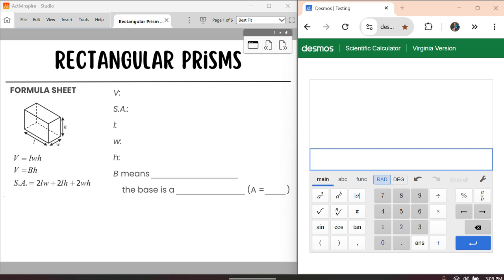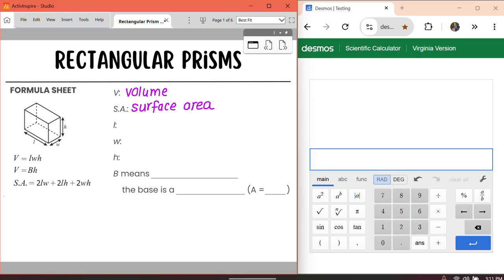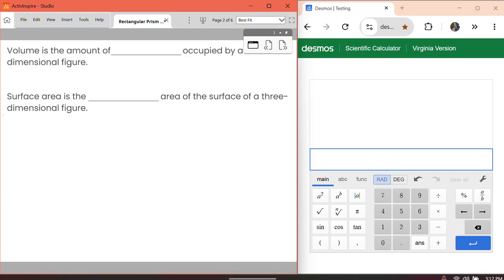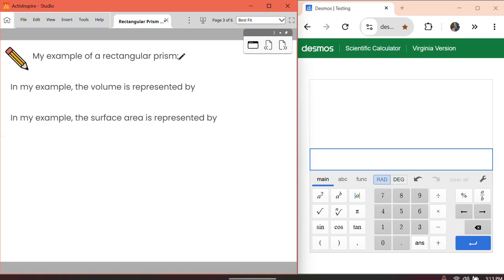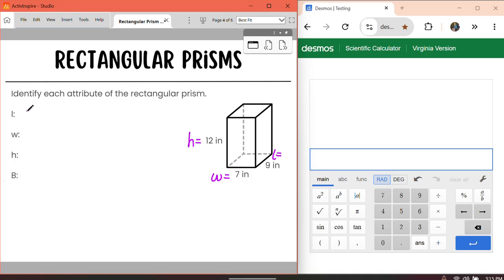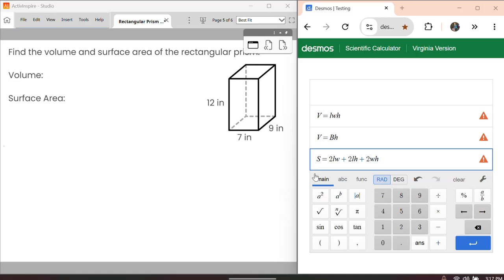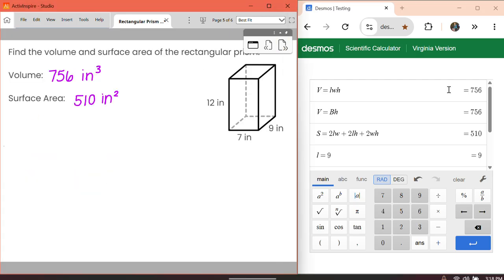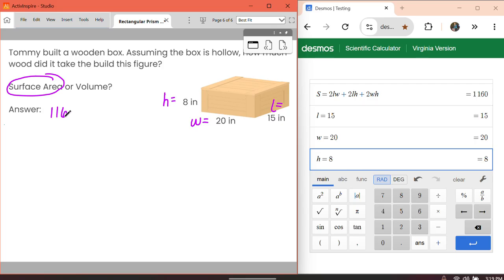Volume & Surface Area of Rectangular Prisms Instructional Video